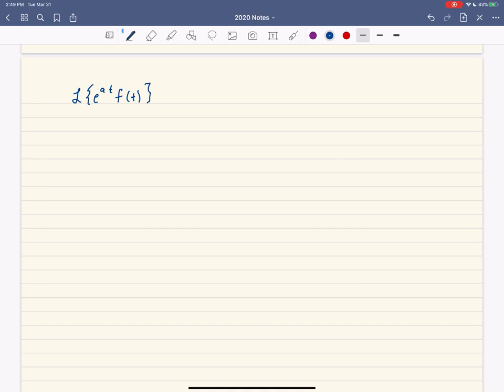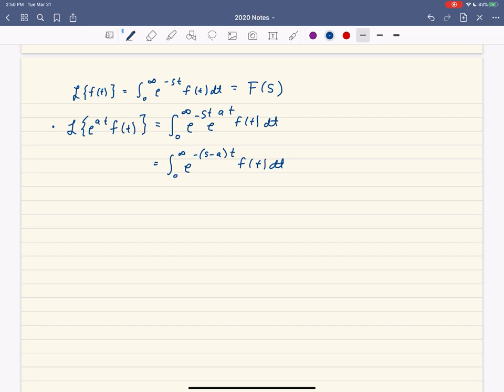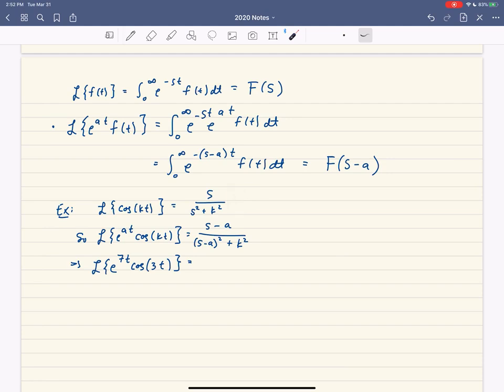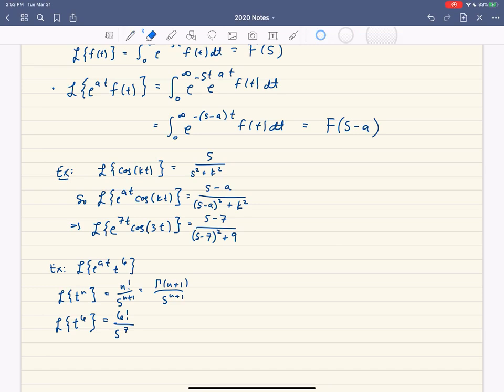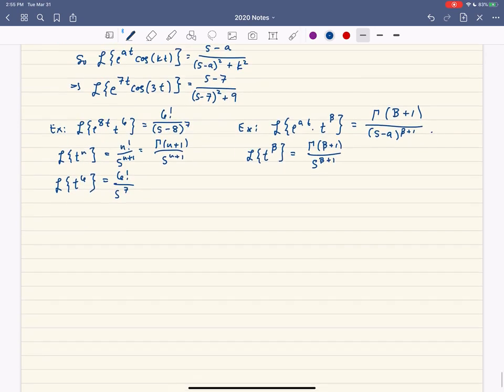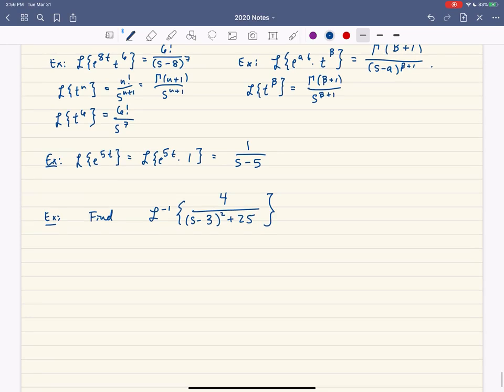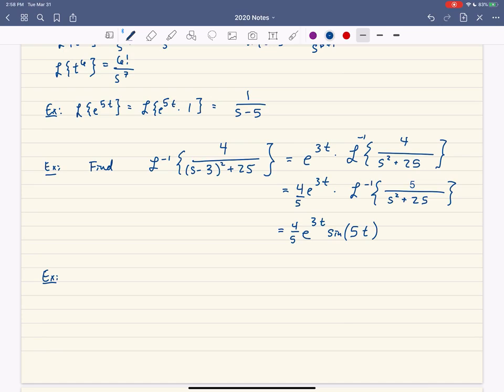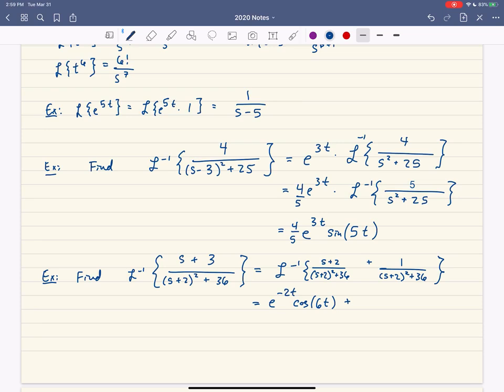Laplace transform of an exponential times a function